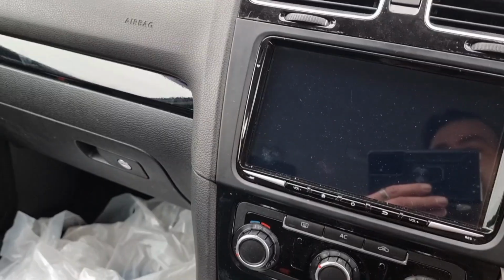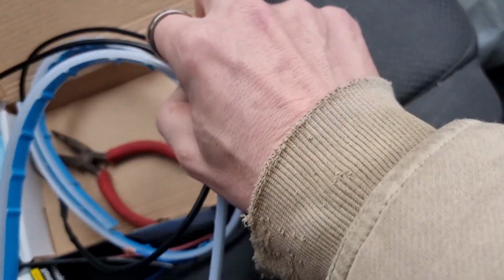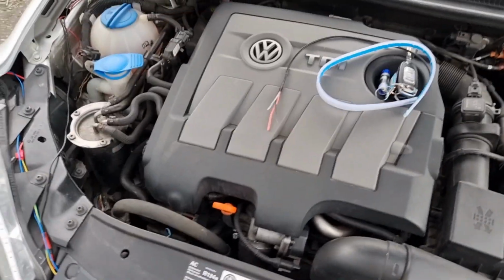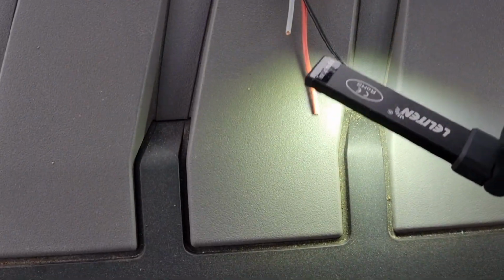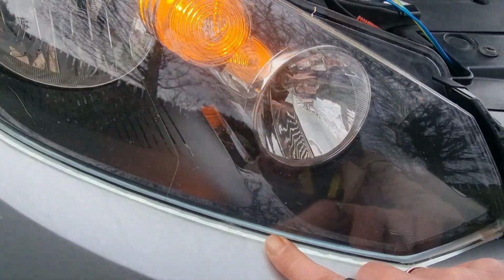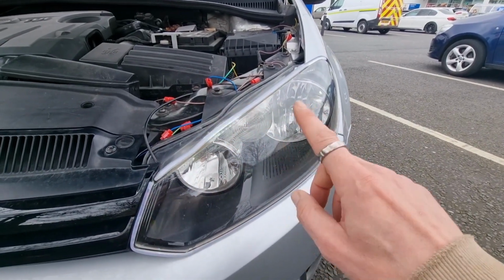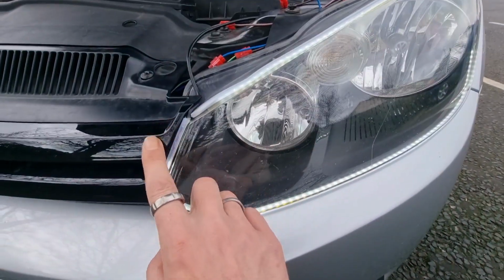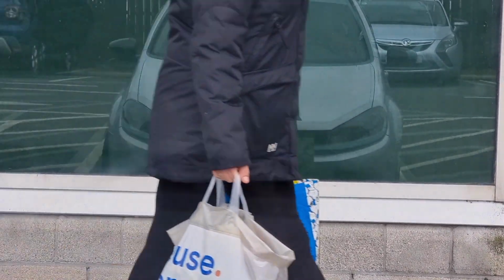VW Golf sequential LED strip indicator install